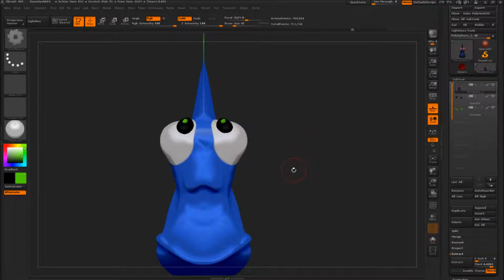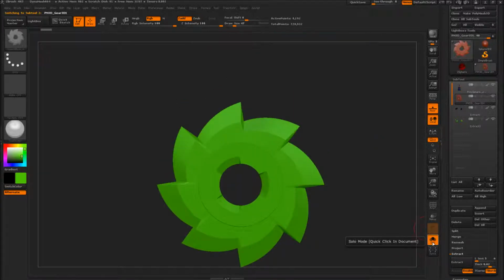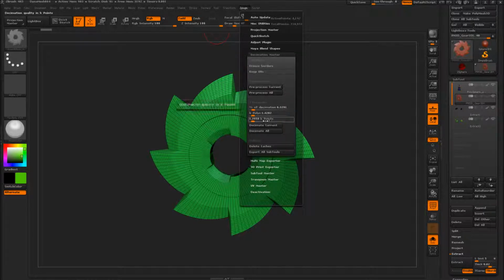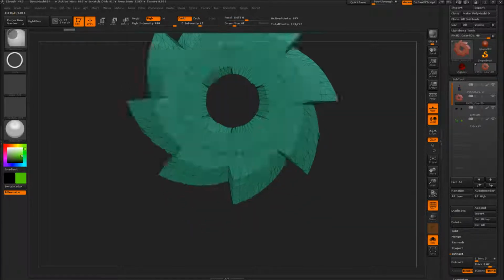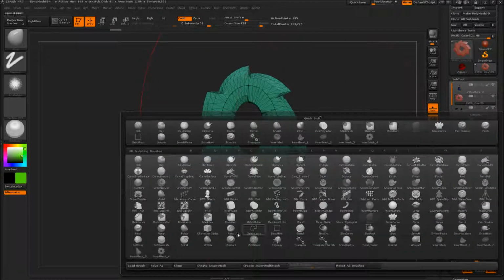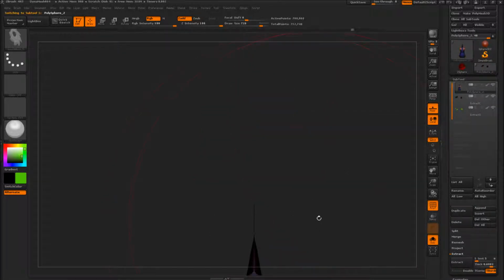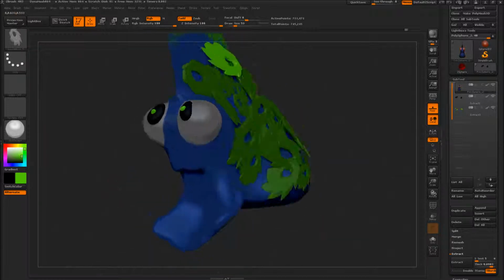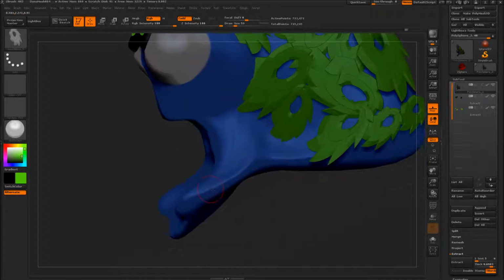Zbrush4R5 Insert Mesh Brush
I show everyone a little into Insert mesh brush and I talk a little about the Curve feature you can turn on.